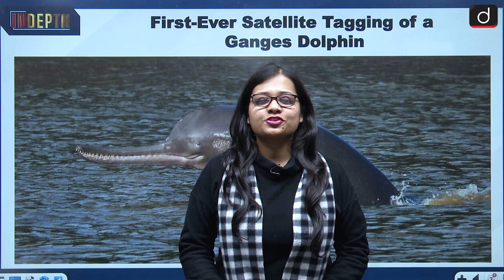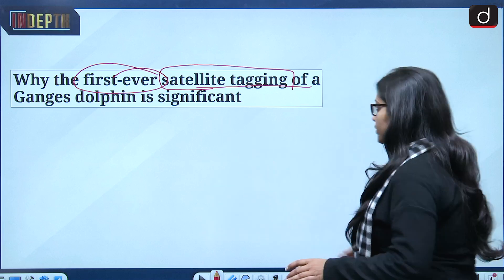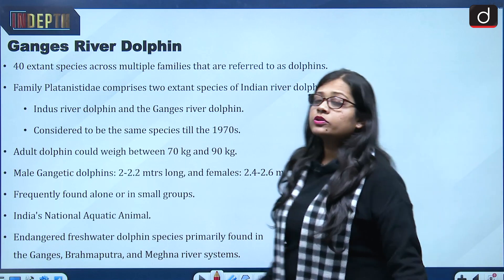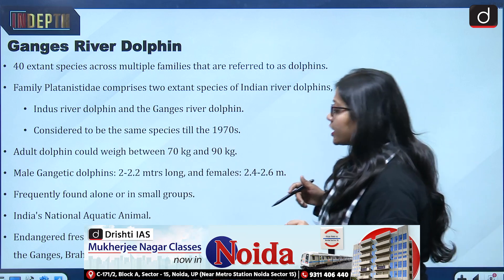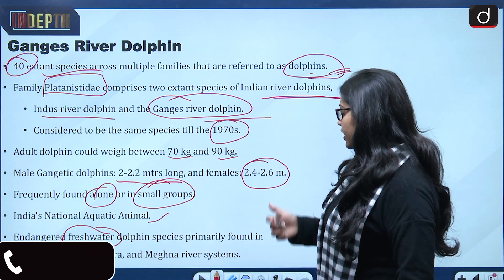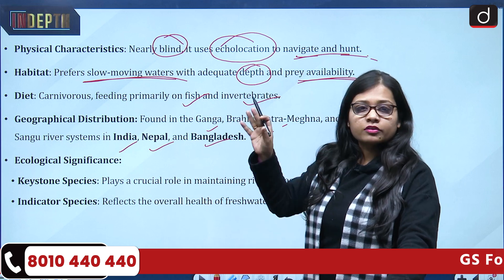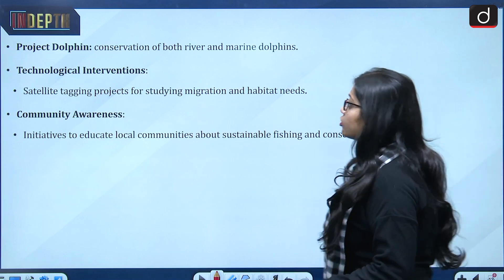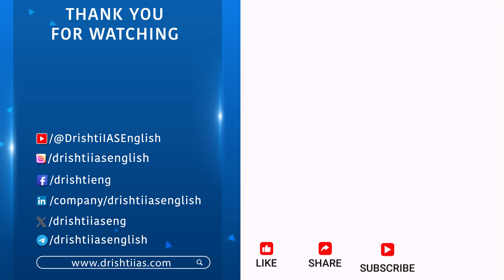Satellite Tagging | Ganges River Dolphin | Project Dolphin | Indepth | Drishti IAS English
The first-ever satellite tagging of a Ganges River dolphin (Platanista gangetica) took place in Assam on December 18, 2024, marking a historic milestone for Project Dolphin, a conservation effort aimed at saving India’s National Aquatic Animal. This groundbreaking move will help scientists track the dolphin's migratory patterns, range, and habitat utilization, especially in fragmented and disturbed river systems. The Ganges River dolphin, once found across India, Bangladesh, and Nepal, now faces significant threats including dam construction, pollution, poaching, and habitat loss. The satellite tagging will provide critical data to develop more effective conservation strategies and contribute to the species' survival.